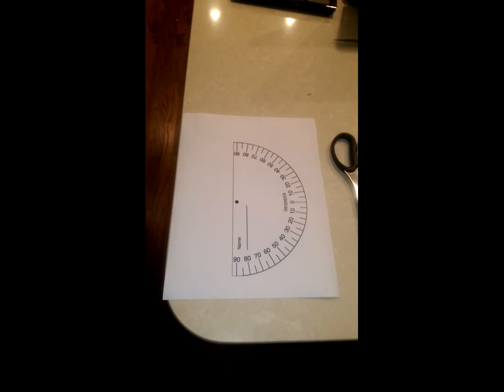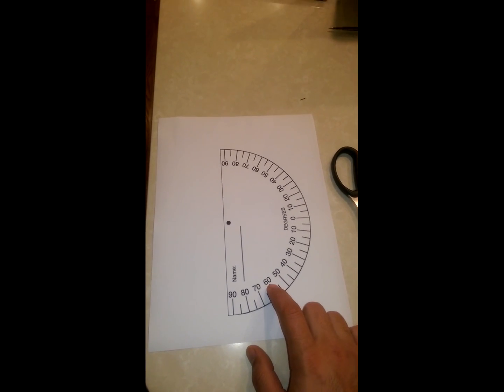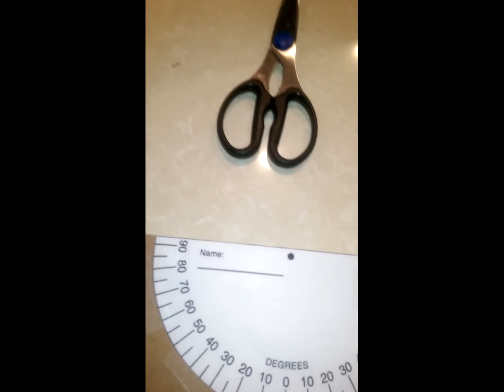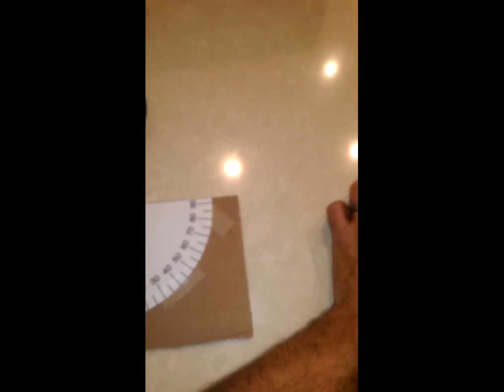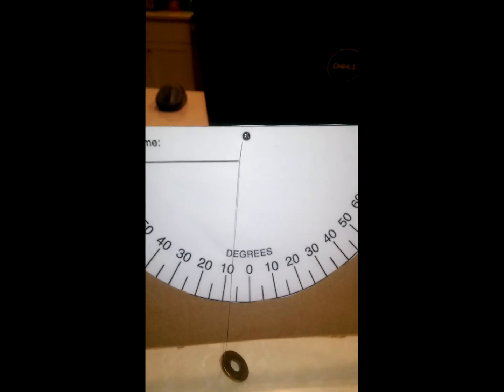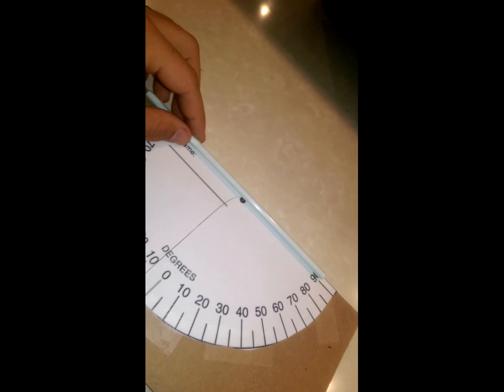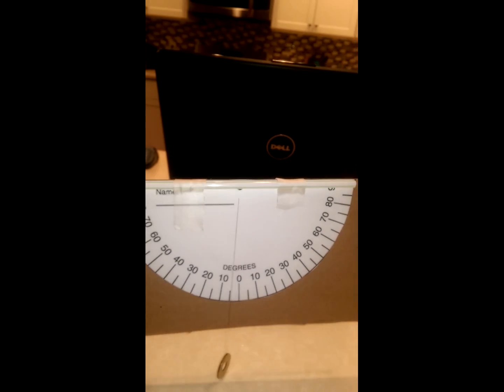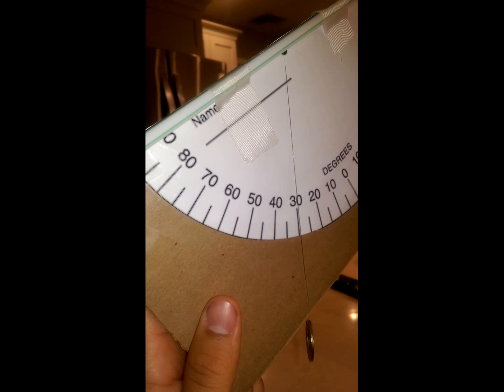How to Build a clinometer